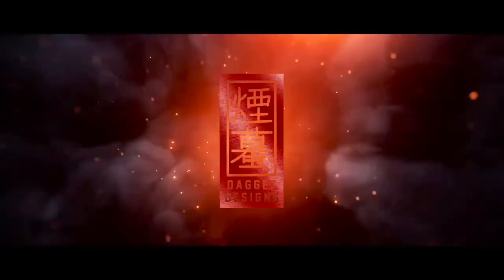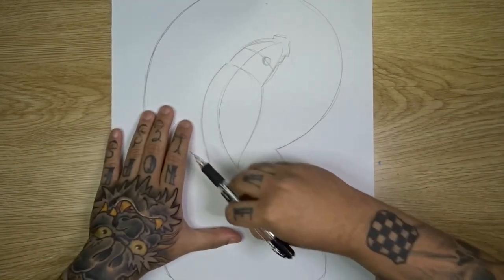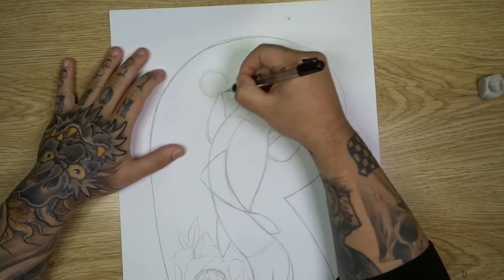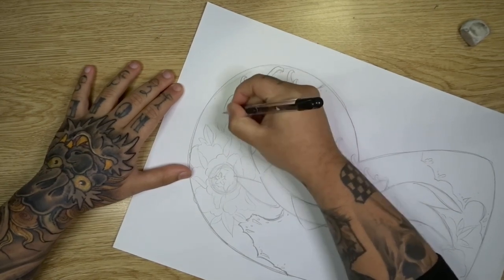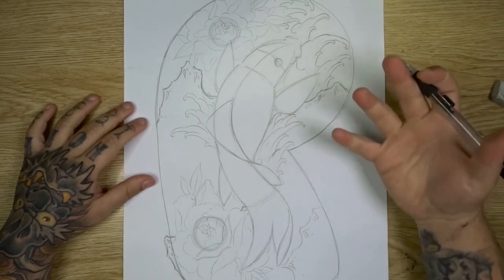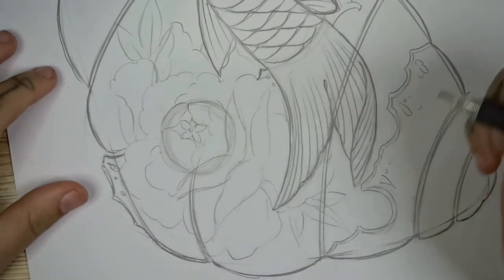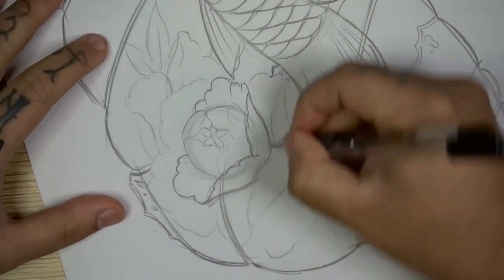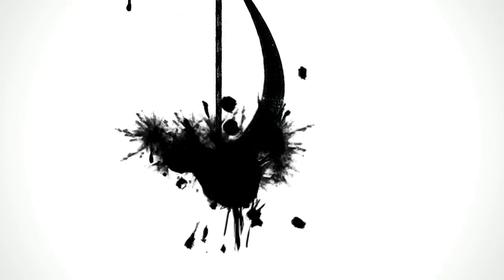Drawing a Tattoo sleeve design (Traditional Koi fish Japanese tattoo)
In Today’s how to draw video I will be taking you through my full design process and going in to detail on how compose a tattoo illustration as a half sleeve design. I’ll take you through concept, subject placement, background elements and more. I’ll also show you how I ink, spit shade, colour and complete the design using acrylic inks, ready to hang up, sell or to make into prints.

If you’d like class notes on this lesson, my other tutorials and many other perks, please consider joining my channel as a member by clicking this link, it really is appreciated: